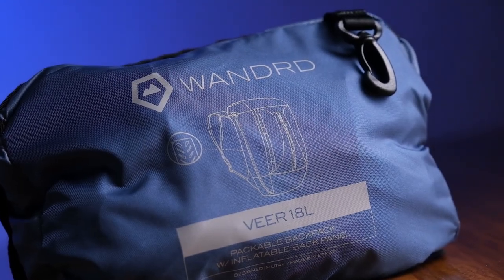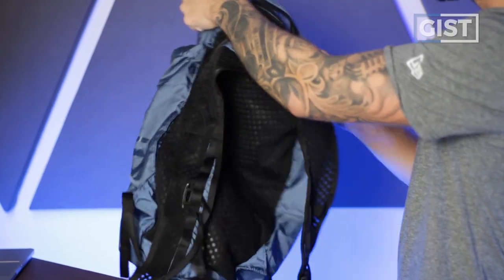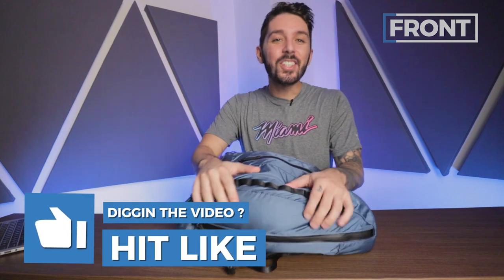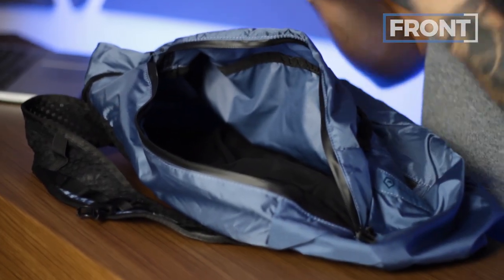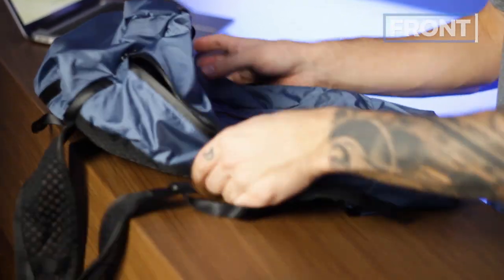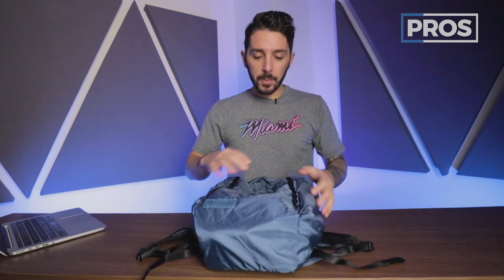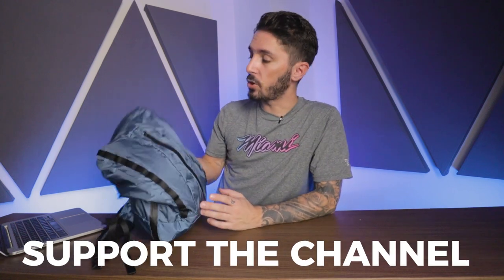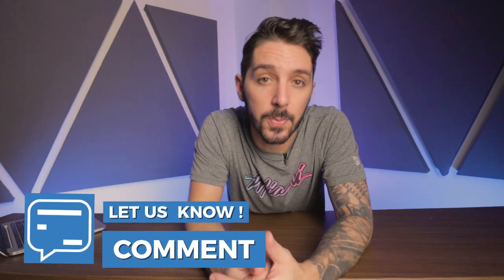WANDRD Veer Packable Daypack Review [Inflatable.... but functional?]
00:00 - Intro
0:40 - Gist
1:07 - Pack Style
2:18 - Feel of the Pack
3:44 - Front of the Pack
5:04 - Middle of the Pack
9:17 - Back of the Pack
13:01 - Pros and Cons
13:47 - Overall Score
14:03 - Is it for you?

If you are looking for an ultimate pack that offers both high functionality and stylish/unique features, WANDRD is a fantastic brand for you.

Although this packable daypack seems to be on the unattractive side, you won't be displeased with how useful it could be on your next trip-- especially with the fact that it's made from weatherproof materials, and of course, the infamous YKK zipper.

Get the Wandrd Veer Packable Daypack if…

✅  Get this pack if you want a comfortable daypack

✅  Get this pack if you are looking for a highly weather-proof packable daypack

✅  Get this pack if you like the idea of its inflatable back panel

DO NOT get the Wandrd Veer Packable Daypack if…

❌ Think twice about getting this pack if you don't like how wrinkly it gets when empty. Check our alternatives below. 👇🏼

🎒 Tortuga Setout Packable Daypack
✍🏼 Simpler and lighter with no back panel. We recommend the Tortuga Travel Backpack instead!

🎒 Nomatic Navigator Collapsible Backpack
✍🏼 Bigger and with comfortable shoulder straps

🎒 Peter McKinnon X Nomatic Collapsible Camera Backpack Cube
✍🏼 Professional and savvy look

WANDRD is one of the best backpack and travel gear companies we've reviewed yet. They've got a passionate following and raised like a bajillion dollars on Kickstarter and Indie GoGo.

Some of the first packs we reviewed on this channel were the WANDRD PRVKE (which we love) and the WANDRD Hexad (which we like). We are also looking forward to reviewing the WANDRD FERNWEH, and the WANDRD D1 Fanny Pack.

Specs/Features/Summary

• Available as an 18-liter
• Weather-resistant zippers
• Expandable water bottle
• Theft-deterrent buckle
• Inflatable back panel
• Air mesh shoulder straps
• Weather Resistant N100D Robic Dynatec and N210D Robic HD Oxford